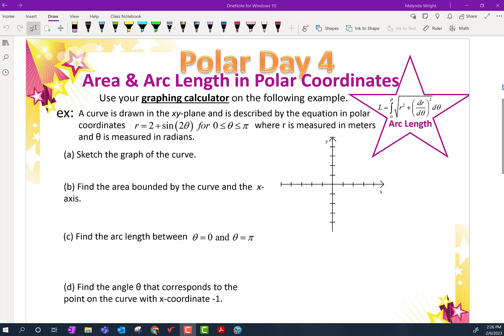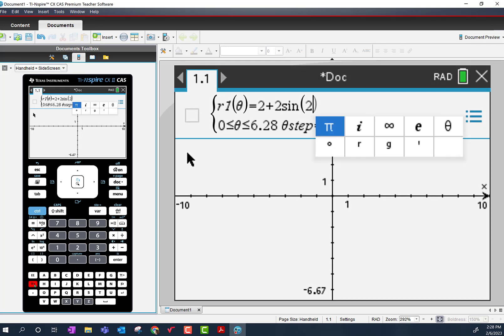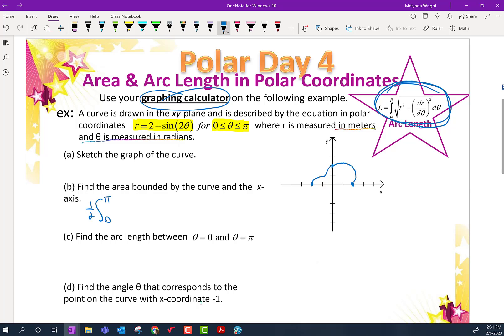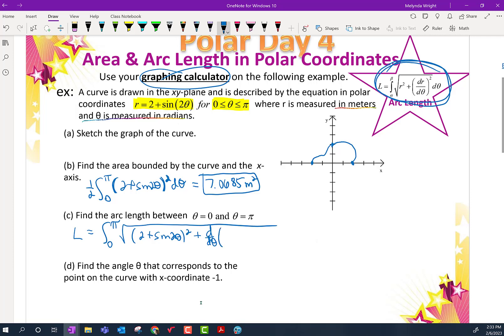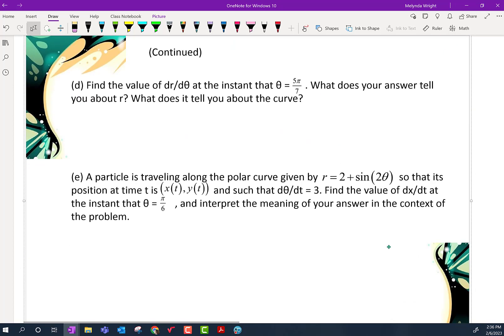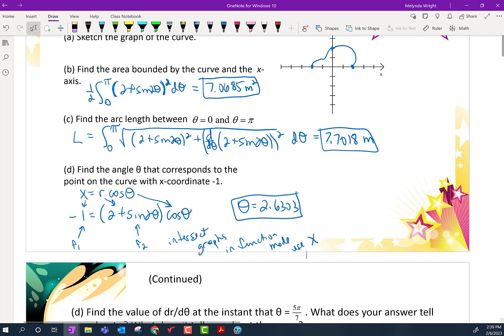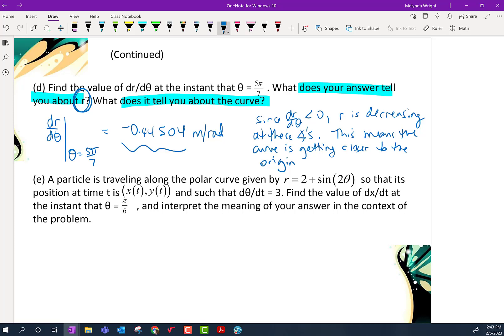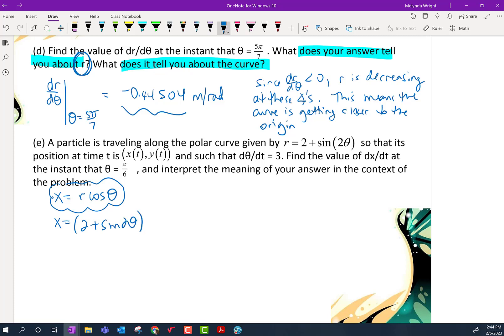BC Calculus 9.8 Polar Day 4 with CAS calculator